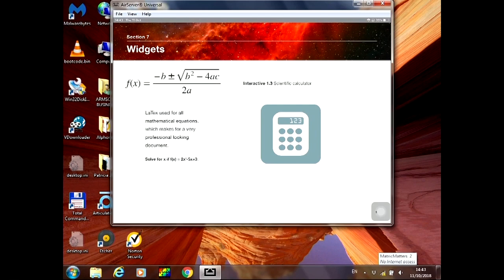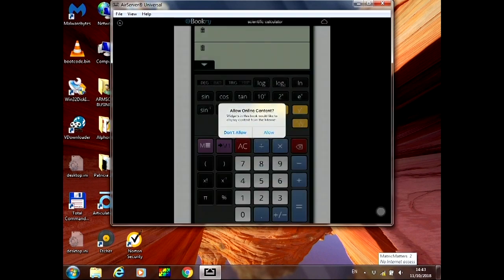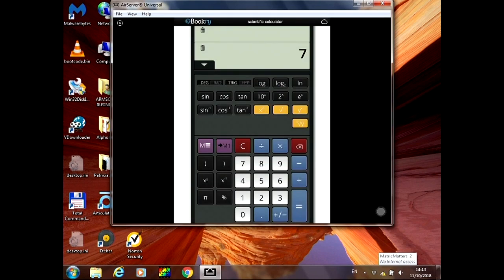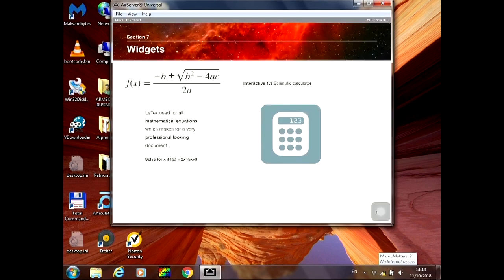Thinking inside the box | Alphonso Hendricks, Armscor - Institute for Maritime Technology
Thinking inside the box

Alphonso Hendricks
Armscor, Institute for Maritime Technology